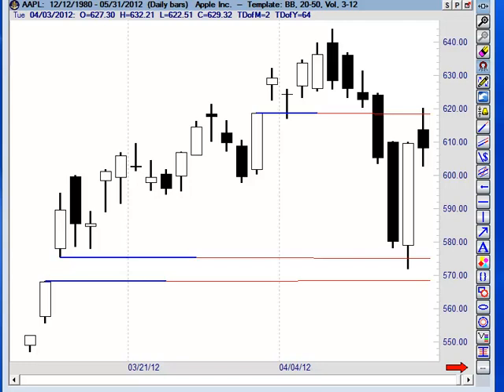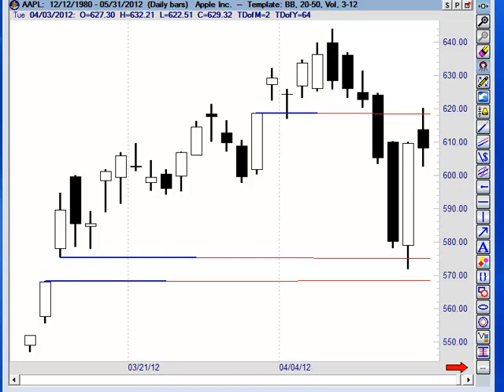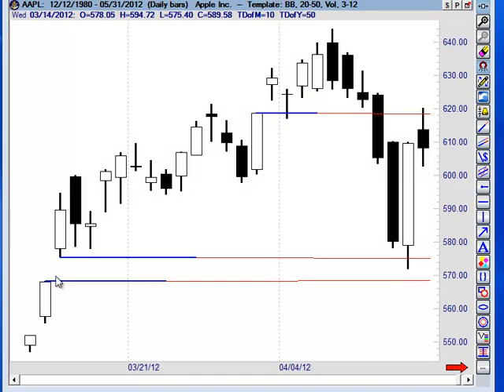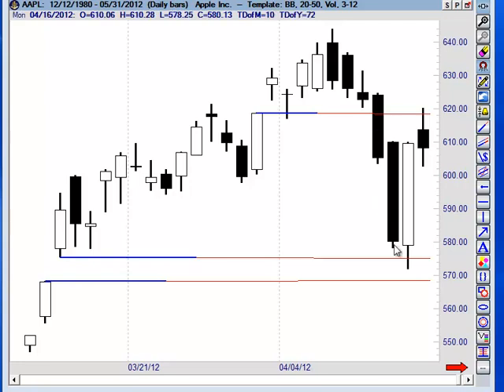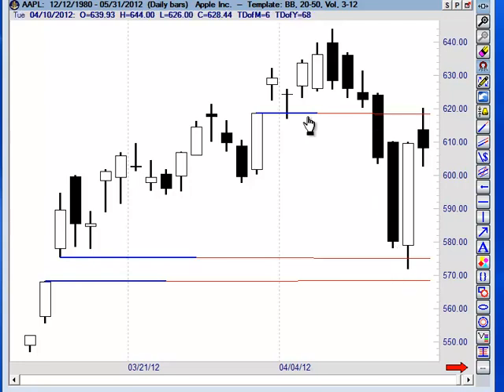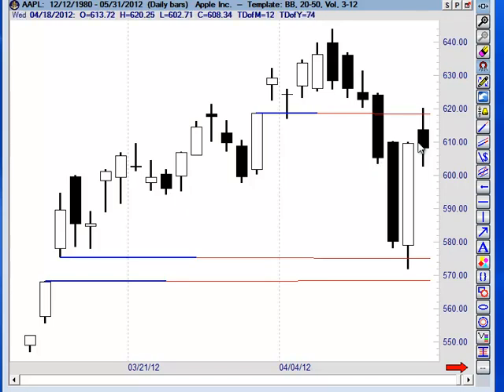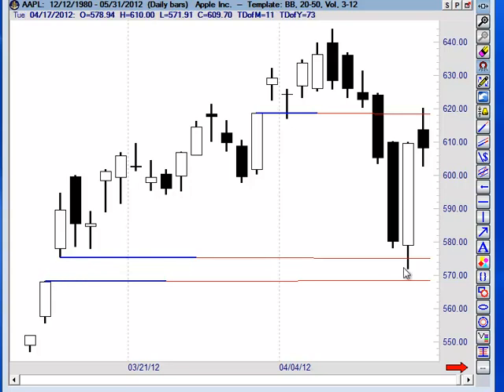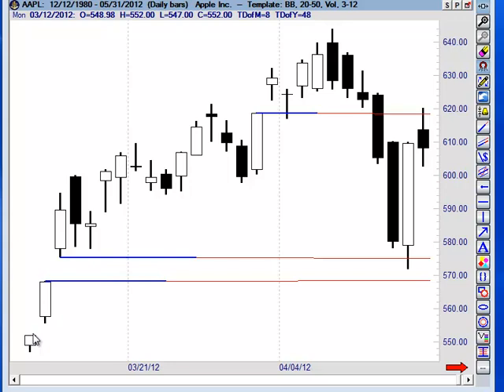Steve Nison's Highlights: Windows and Targets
Watch as Japanese candlestick guru Steve Nison explains how to use windows and targets “This presentation is for educational purposes only and the opinions expressed are those of the presenter only. All trades presented are NOT TRADED IN A LIVE ACCOUNT and should be considered hypothetical.” Risk Disclosure: